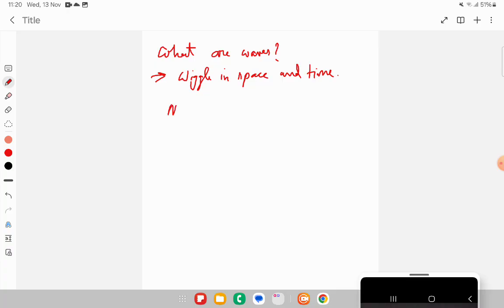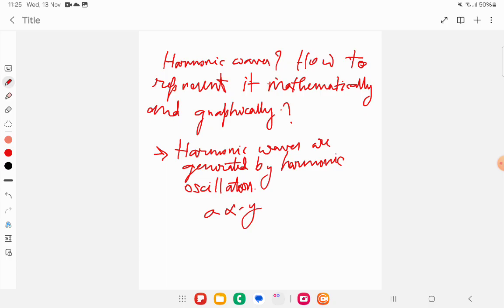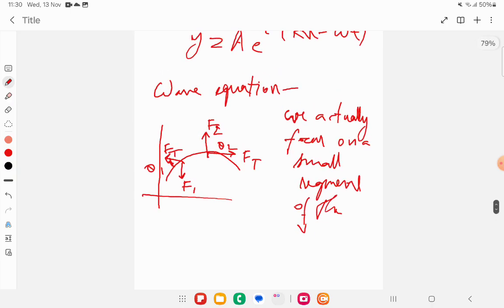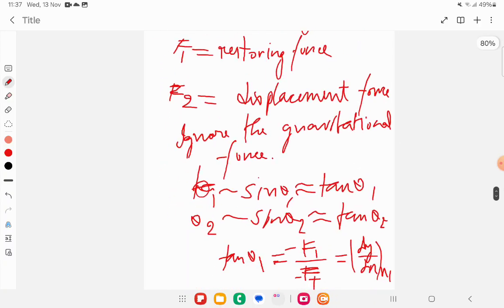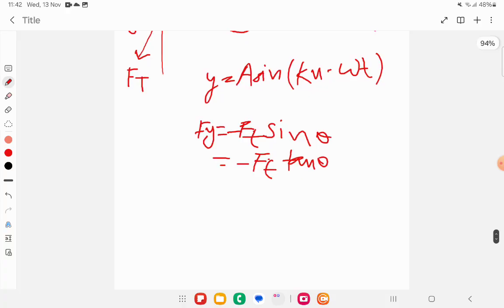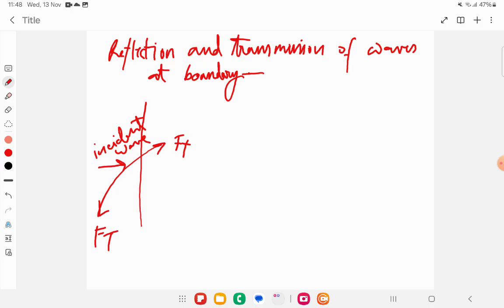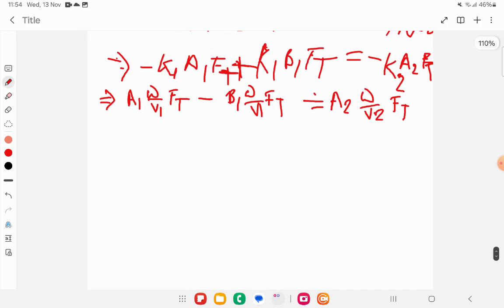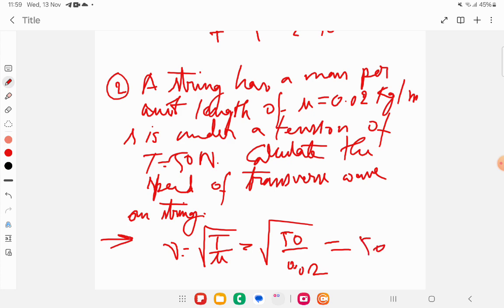Waves and Oscillations | Theory with solved examples | Engineering Physics